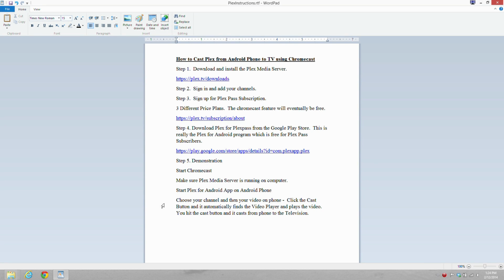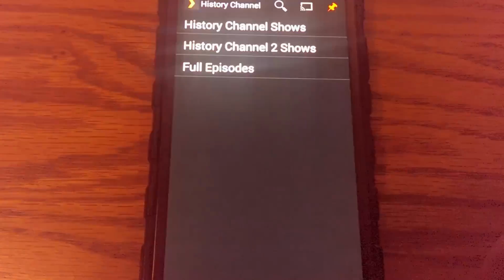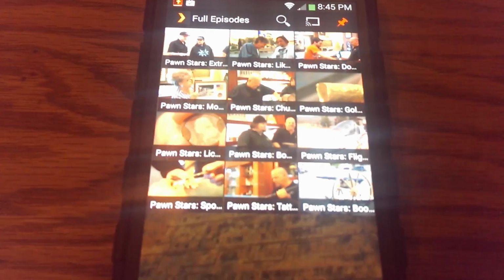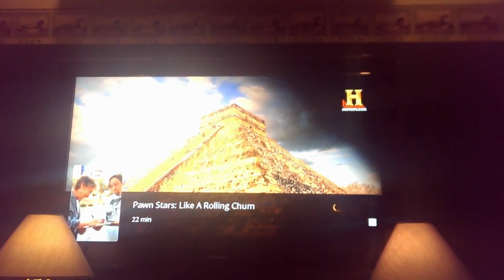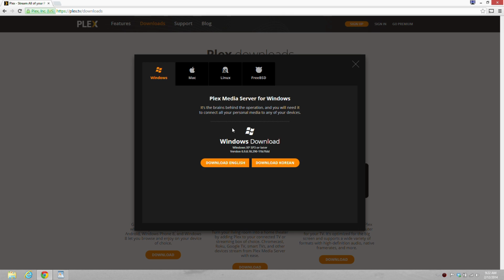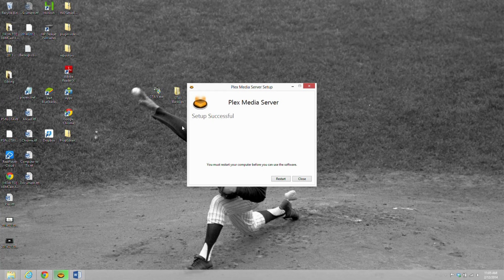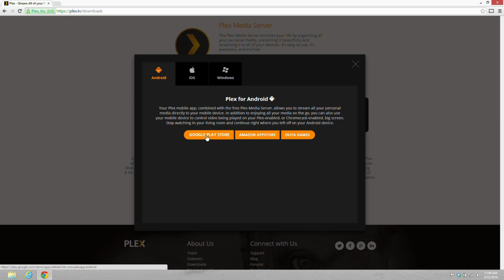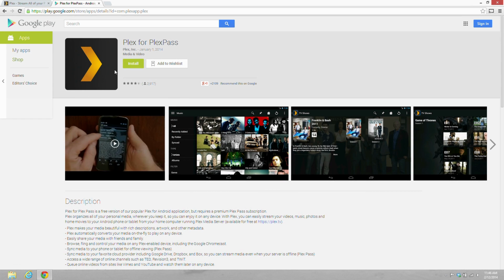Cast PLEX from Android phone over Chromecast to TV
How to Cast Plex from Android Phone to TV using Chromecast

Step 1.  Download and install the Plex Media Server.  Free Program

Step 2.  Sign in and add your channels.

Step 3.  Sign up for Plex Pass Subscription.

3 Different Price Plans.  The chromecast feature will eventually be free.

Step 4. Download Plex for Plexpass to Android from the Google Play Store.  This is really the Plex for Android program which is free for Plex Pass Subscribers.

Step 5. Demonstration

Start Chromecast

Make sure Plex Media Server is running on computer.

Start Plex for Android App on Android Phone

Choose your channel and then your video on phone -  Click the Cast Button and it automatically finds the Video Player and plays the video.  You hit the cast button and it casts from phone to the Television.